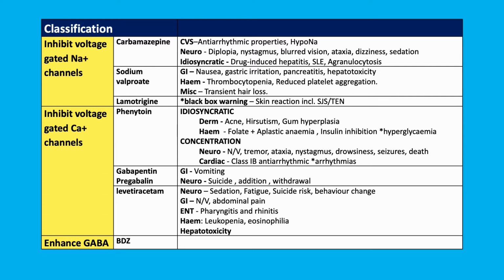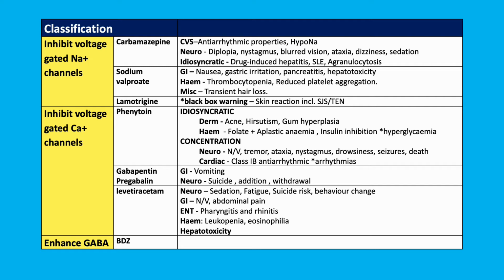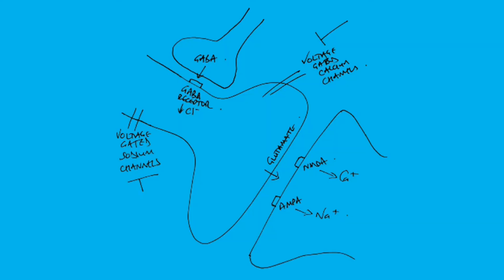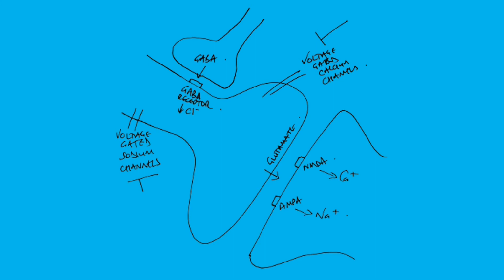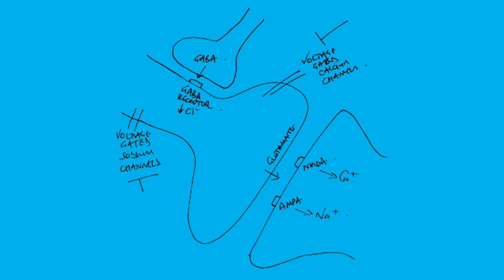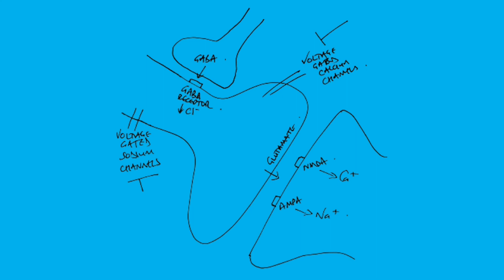Anti-epileptic pharmacology, key points, made easy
Anticonvulsants, Antiepiletics, Pharmcodynamics, Pharmacology